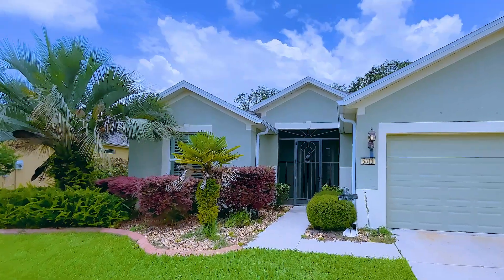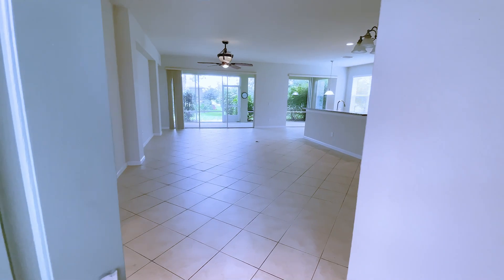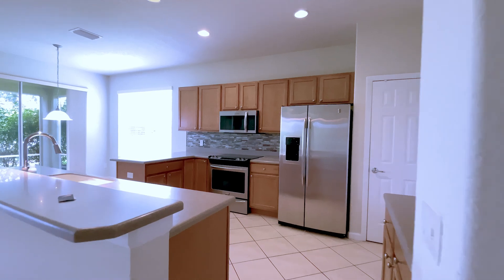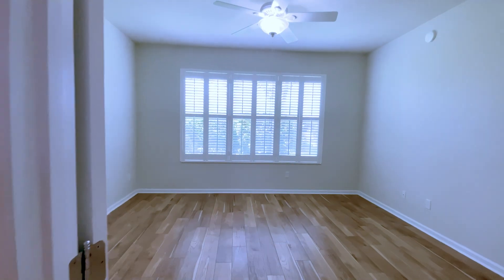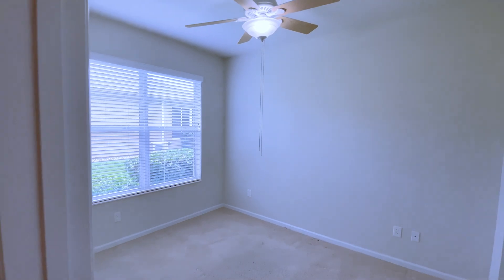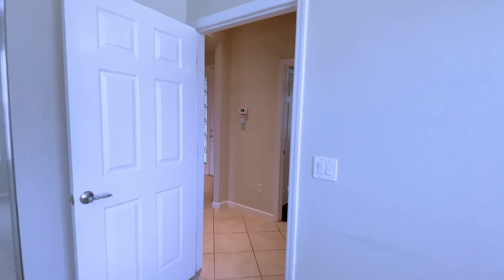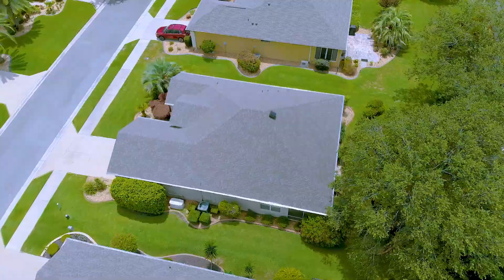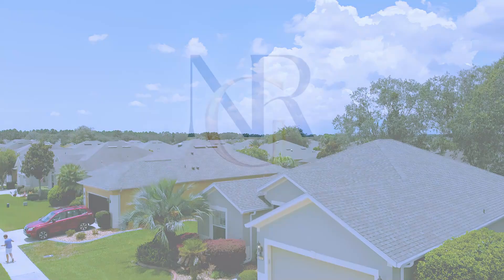3/2 Home In Stone Creek Community - Ready To Move In! | Check Out The Stunning Features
3 beds
2 baths
1,736 SqFt

Charming Sheridan Model 3/2/2, with mature landscaping and curbing. Located in Sebastian, 8' front door with sidelight, tile on diagonal throughout living areas, fans, lighting and blinds. ADA baths, zero grade steps entering property from garage or front entrance, and wider doors to allow ADA requirements. Generator is wonderful for when you might loose power here in the Florida storms. The kitchen has 36" maple cabinets, beautiful backsplash, Stainless Steel appliances, Corian countertops and breakfast cafe. Separate Dining area. Master Bedroom has laminate floors and walk-in closet. Baths have comfort height commodes and are ADA compliant. Large screened lanai for entertaining. This home is ready for immediate occupancy and is a great opportunity to get into Stone Creek for a wonderful price point. ADA compliant home. Schedule your showing today.

Zillow's #1 34481 Premier Agent (7 years experience)

"Let's talk; you'll understand why working with me is the right choice."

I've lived in Ocala, Florida since 3. I live in Calesa Township in Ocala, Florida, with my adoring wife and three young boys.

In 2022, I formed the "OTOW Realty Team" and in 2023 I became the "#1 Zillow Premier Agent Team" in 34481. I'm passionate about getting my clients the right deal and helping them with every step!

My team, family and I must serve our community to better our city and demonstrate God's love. Regarding your real estate transaction, I am dedicated to providing a higher level of communication.
LOOKING TO SPEAK TO SOMEONE ABOUT NEW CONSTRUCTION COMMUNITIES IN CENTRAL FLORIDA?

Next Generation Realty
6601 SW 80th AVE,
Ocala, FL 34481, United States